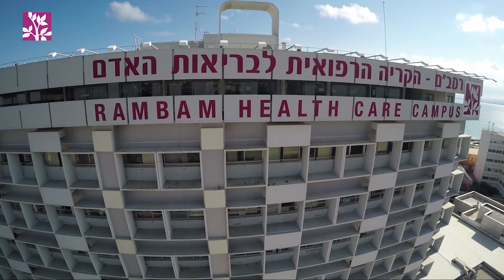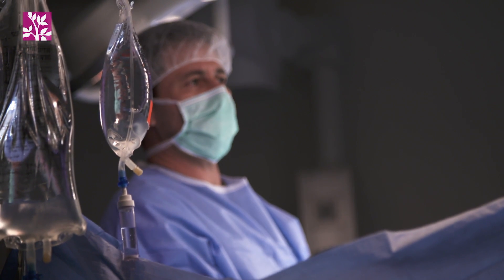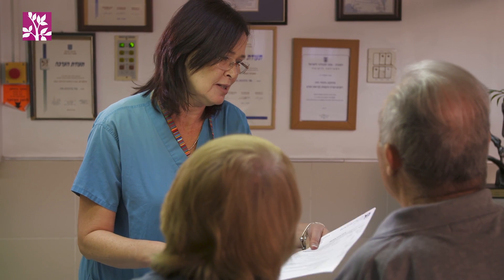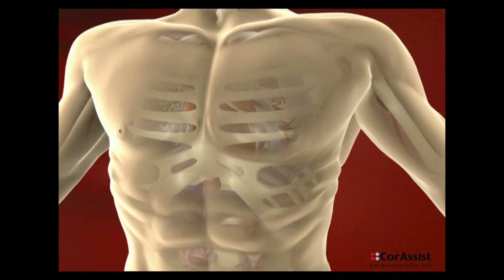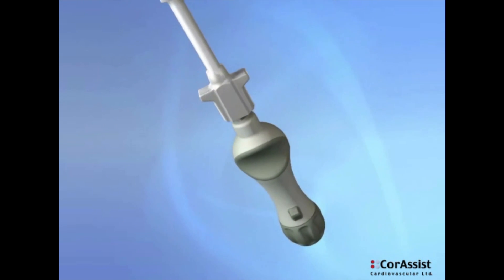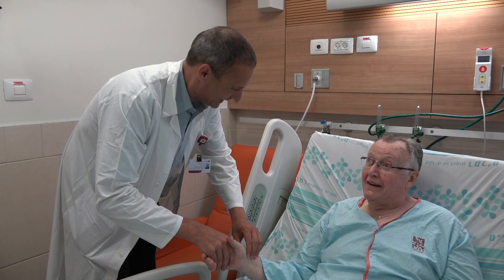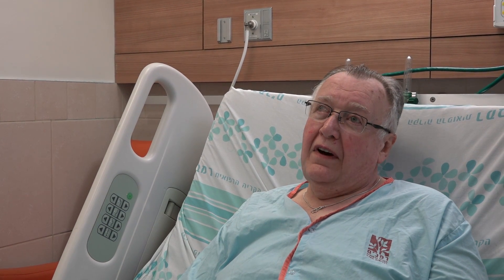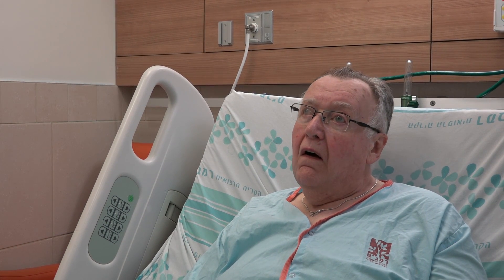New Hope for Heart Failure Patients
First-ever Implant Treats Heart Failure at Rambam
Millions of people worldwide suffer from Diastolic heart failure but there is currently no effective proven treatment for this condition. A unique device developed by an Israeli start-up gives new hope to those who suffer from this medical condition. Rambam Hospital was the first to use this device in a 72-year old Canadian man admitted specifically for this procedure.
29/8/2017
Over 23 million people worldwide suffer from heart failure, a condition in which the heart fails to pump sufficient oxygenated blood to meet the body's needs. Heart failure symptoms include shortness of breath, tiredness, swollen legs and limited ability to exercise or perform simple physical tasks. The prognosis of heart failure is poor; more than 40% of heart failure patients die within 5 years of diagnosis. There are several types of heart failure based on the mode of heart dysfunction.  Diastolic heart failure occurs when the left ventricle fails to relax and adequately refill with blood (diastolic phase of the heart cycle) resulting in a high filling pressure, congestion and shortness of breath. Approximately half of heart failure patients suffer from diastolic heart failure. The incidence of diastolic heart failure increases with age and is common among women with hypertension, obesity and diabetes. There is currently no effective proven treatment for this condition.
CorAssist, an Israeli start-up company, developed the CORolla®, an elastic device that is implanted inside the left ventricle of the heart by a minimally invasive procedure on a beating heart. The device can improve cardiac diastolic function by applying direct expansion force on the ventricle wall to help the heart fill with blood. The CorAssist technology was invented by Dr. Yair Feld, a cardiologist at Rambam Health Care Campus (Rambam), together with partners Dr. Yotam Reisner and Dr. Shay Dubi.
Professor Gil Bolotin, Director of the Department of Cardiac Surgery, and Dr. Arthur Kerner, senior physician in the Interventional Cardiology Unit, recently led a multi-disciplinary team of cardiologists, heart surgeons, and other Rambam medical professionals in the first clinical implantation surgery on a 72-year old Canadian man admitted specifically for this procedure.
When asked how and why he came to Rambam for the procedure, Robert MacLachlan explained that he had run out of treatment options in Canada for his diastolic heart failure. His wife had read about the CORolla implant on the Internet and contacted Dr. Karen Bitton Worms, Head of Research – Department of Cardiac Surgery at Rambam.  MacLachlan's cardiologist encouraged him to apply saying he would be going to a great facility, a university hospital with good people. Professor Gil Bolotin explained that while many potential applicants were interested in the procedure, no one wanted to be first. Bright-eyed MacLachlan spoke of his experience with Rambam’s culturally diverse staff all sharing one special characteristic—Heart!
Professor Rafi Beyer, Director and CEO of Rambam, stated that "Patients turn to us for the "Rambam Advantage." They know that Rambam's physician researchers have access to some of the most innovative technologies and treatments.  I am proud that Rambam offers treatments to patients not available anywhere else in the world." The Israel Ministry of Health has authorized up to 10 clinical trials at Rambam in Israel to test the efficacy of cardiac catheterization for placement of the CORolla® implant.
videography : Offer Golan